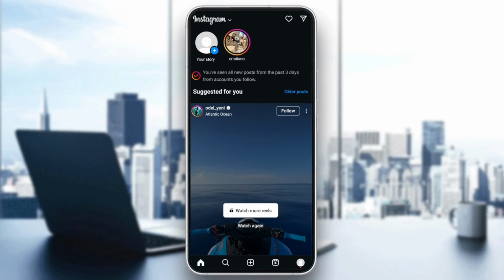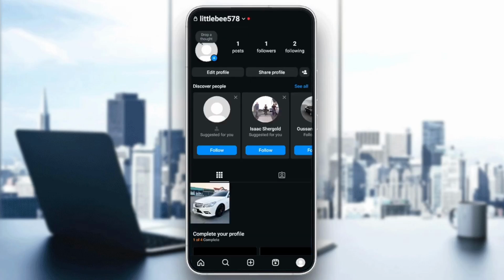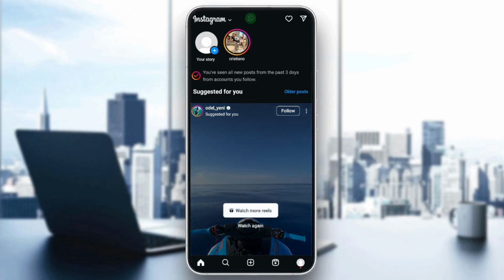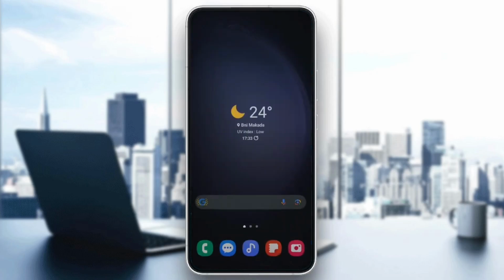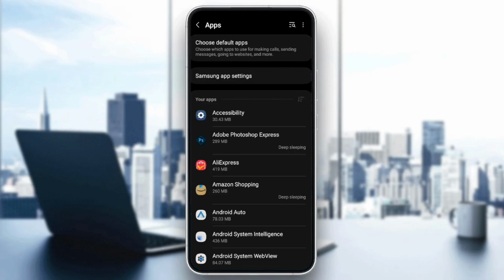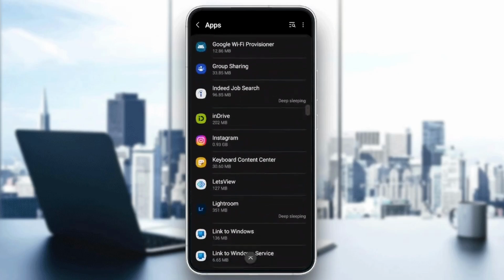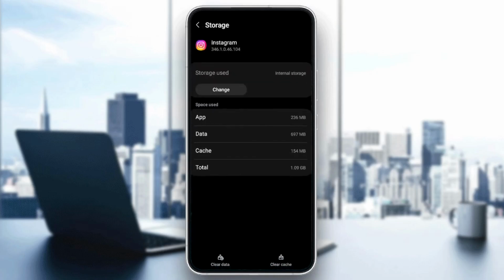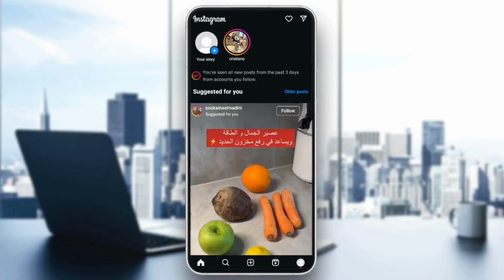How To Fix Instagram Following Problem Tutorial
Today we talk about fix instagram following problem,try again later instagram problem,try again later instagram